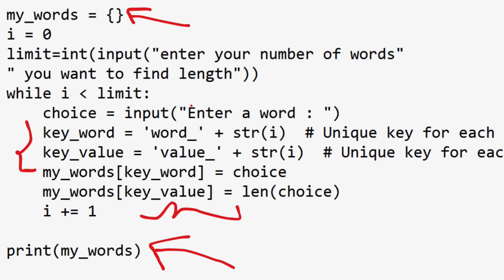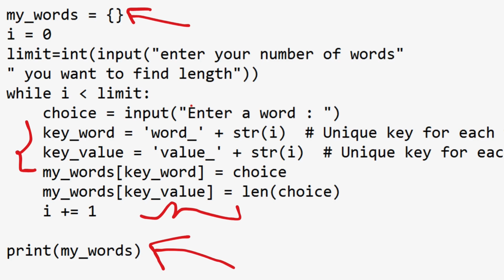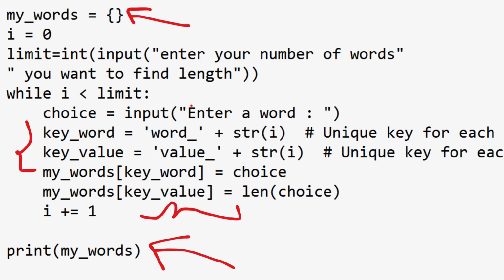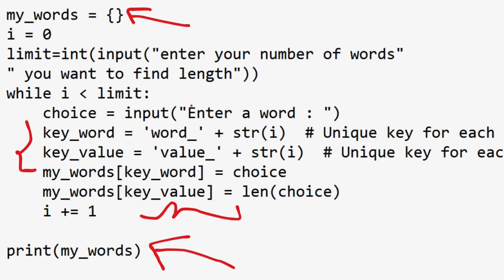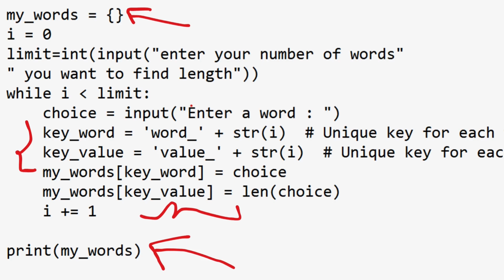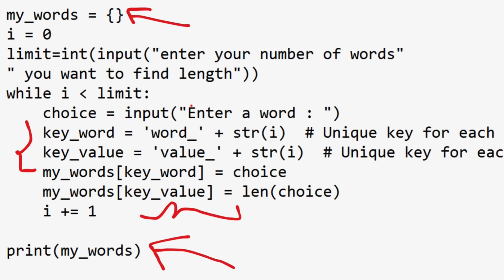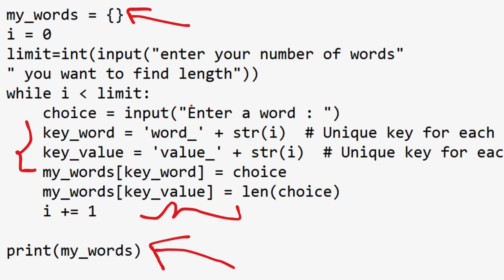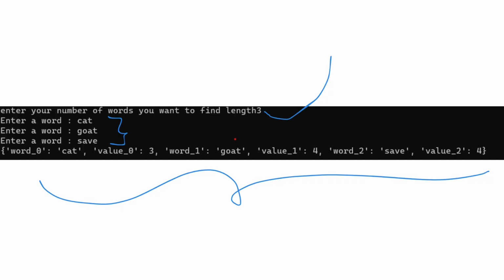11. Program on Dictionary in Python Programming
The program just uses the concepts of Dictionary in Python Programming , to find the length of given words and also stores all that in the dictionary .

Join Your_Python_Partner 😉👍